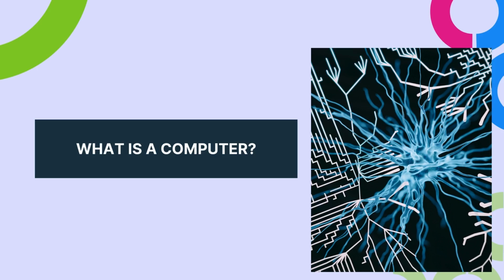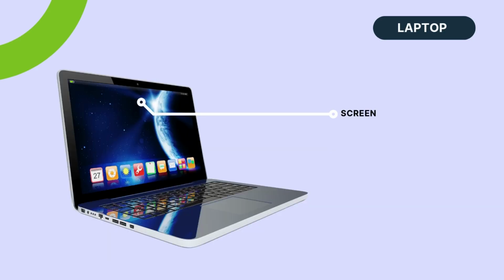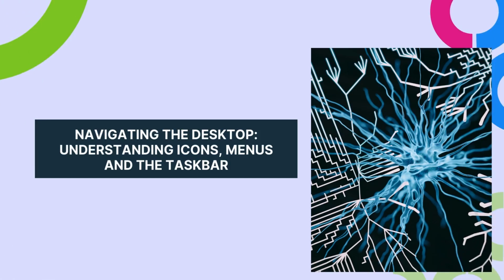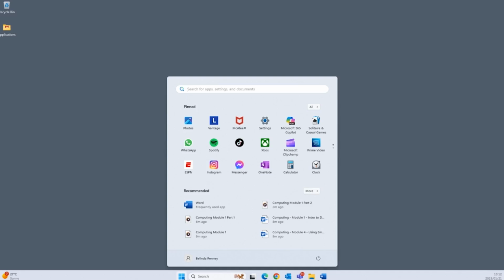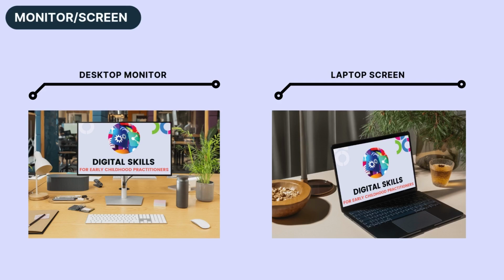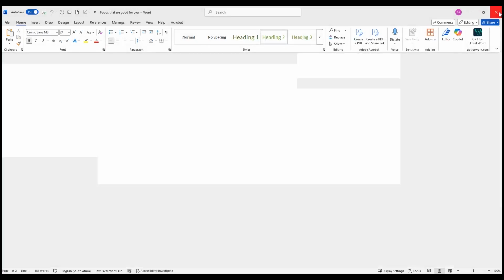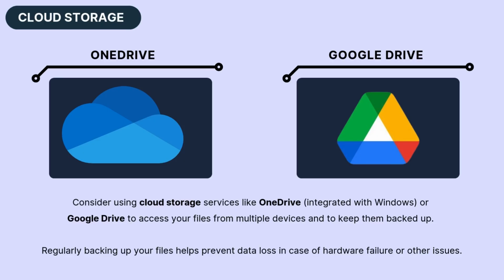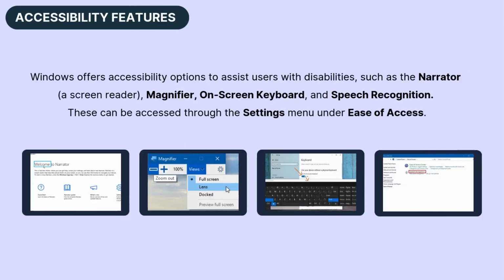Computing For Beginners - Module 1